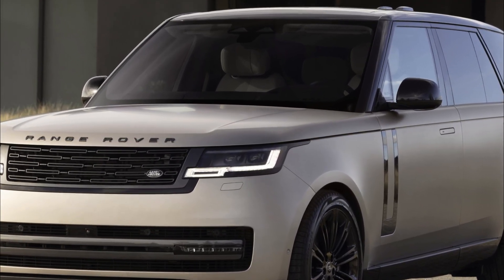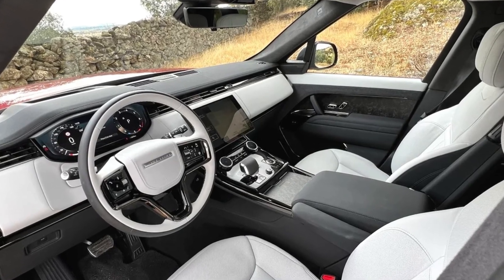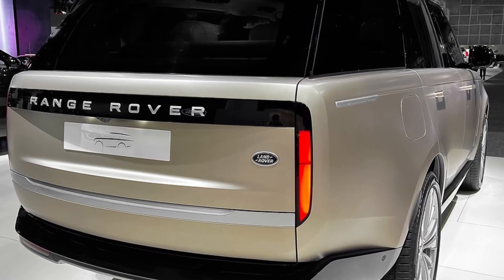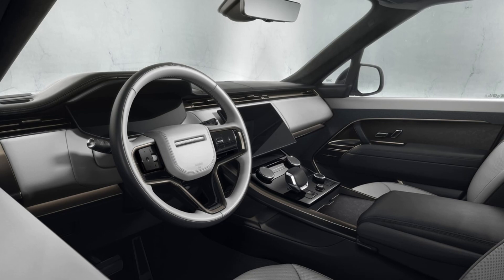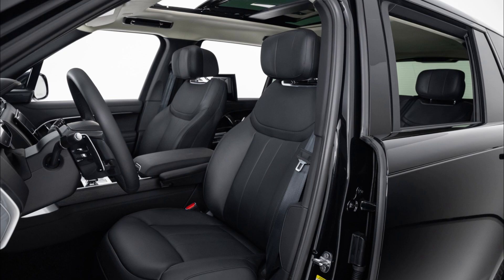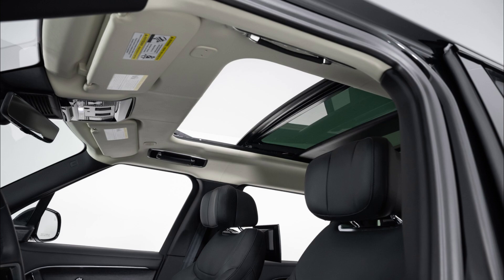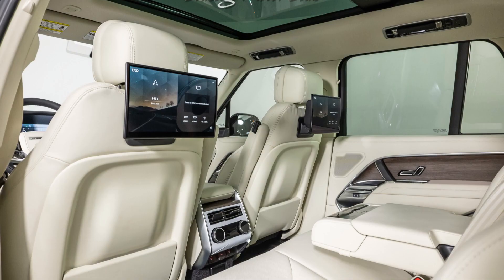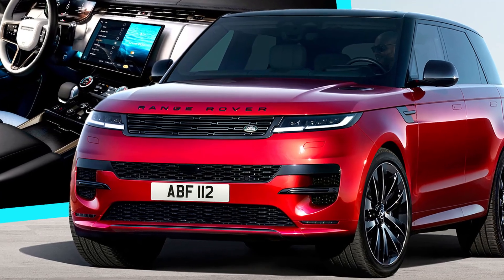Redesigned Range Rover Sport 2023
If Land Rover had really wanted to impress us with the agile and capable nature of the redesigned 2023 Range Rover Sport, the automaker would have programmed the navigation to do on purpose what we did by accident. After missing an exit on a roundabout outside Madrid, we ended up deep in a labyrinth of Spanish village streets that got ever more narrow and twisting until we squeezed through an alley and found ourselves blocked by a Mitsubishi with a flat tire. Backing down slippery cobblestones and managing to turn the Sport around in a space barely the width of an Iberian ham highlighted the Range Rover's rear-wheel steering, multiple camera angles, and air-cushioned ride in a way all the off-road obstacles and sweeping canyon roads earlier in the drive could only hint at.